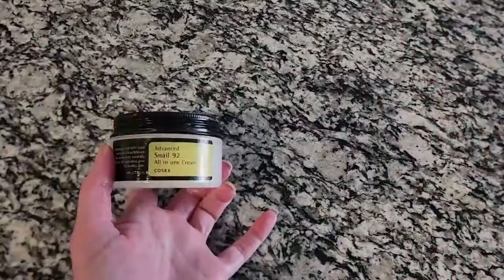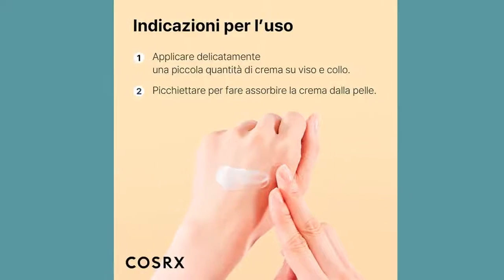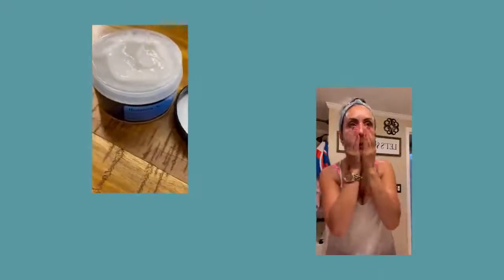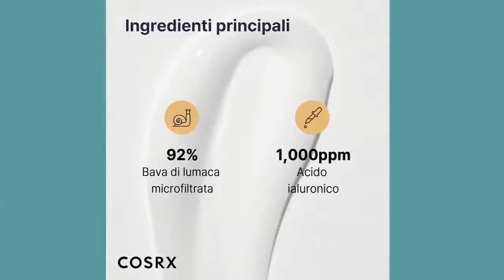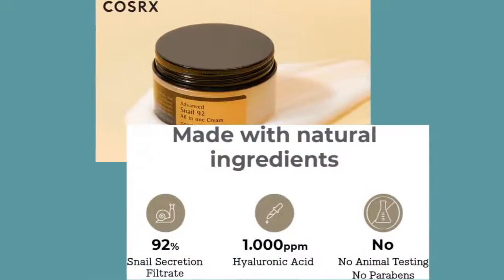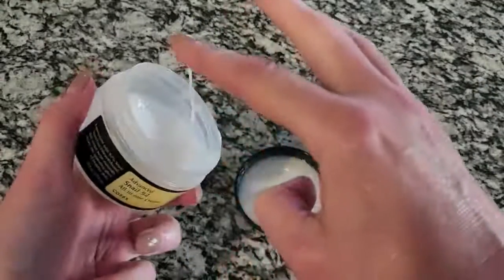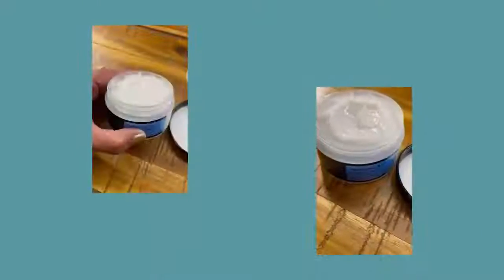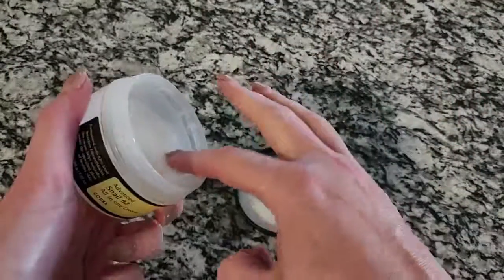COSRX Snail Mucin 92% Repair Cream 3.52 oz, 100g, Daily Face Gel Moisturizer for Dry Skin,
COSRX Snail Mucin 92% Repair Cream 3.52 oz, 100g, Daily Face Gel Moisturizer for Dry Skin, Acne-prone, Sensitive Skin, Not Tested on Animals, No Parabens, No Sulfates, No Phthalates, Korean Skincare
 Long-lasting Hydration: Infused with 92% of snail mucin (also called Snail Secretion Filtrate), this cream builds a moisture barrier to plump, hydrate, and soothes skin. This everyday multi-solution cream glides onto the skin and revives skin radiance.
 Supercharged Repairing Moisturizer: A light-weight, gel-type cream repairs and soothes irritated, sensitized skin after breakouts like rosacea. This cream moisturizer is powered by snail mucin, hyaluronic acid, and betaine to strengthen the skin barrier by replenishing moisture.
 Key Ingredient: Snail Secretion Filtrate contains "Mucin"- an EFFECTIVE ingredient for enhanced moisturization. It instantly soothes damaged skin and delivers moisture deep into your skin. Perfect for dehydrated and damaged skin.
 NO Snails are Harmed: Snail Mucin is obtained in a safe and environmentally friendly way in a favorite environment of snails and then processed as a cosmetic material. 100% Natural, Hypoallergenic, Dermatologist-tested.
 COSRX Standards: All COSRX products are formulated with skin-friendly ingredients that alleviate irritated skin. Hypoallergenic, Dermatologist tested, Animal Testing-FREE, Parabens-FREE, Sulfates-FREE, Phthalates-FREE

014572c0-7dd1-b0f3-f1cf-781f79aba298